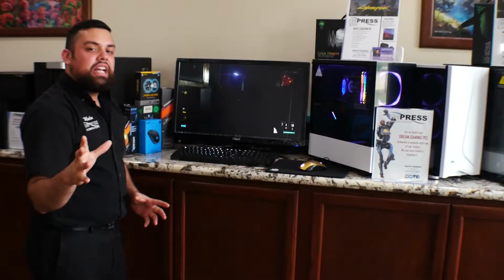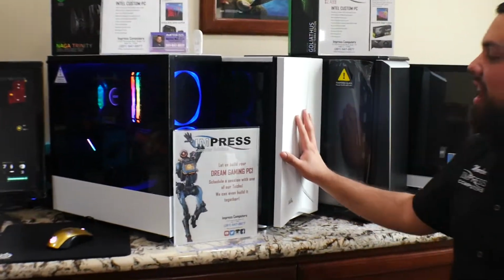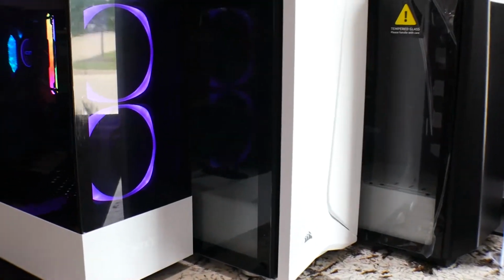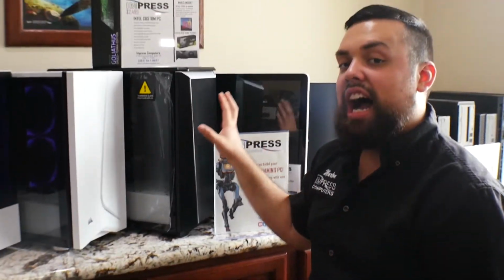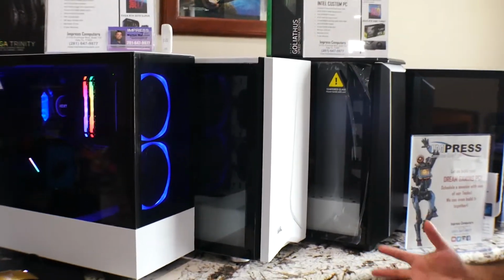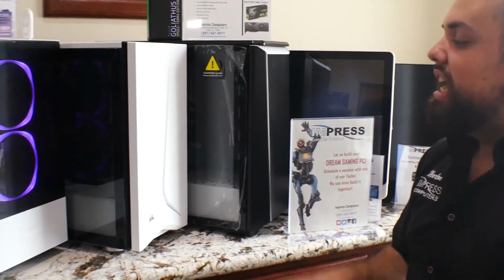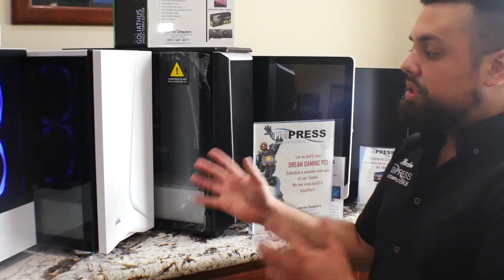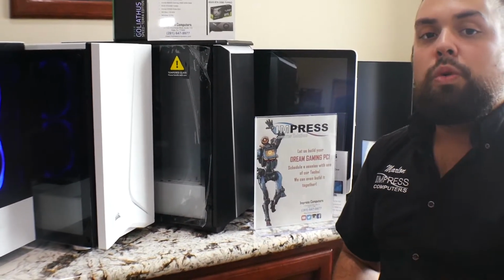Basic Custom build from Impress Computers with the i5-9400 CPU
This is a great starter gaming PC with the 9th Gen i5 Processor, 6GB GPU  1660Tiand 8GB DDR4 Ram 240GB SSD 500GB Storage Drive

Impress Computers

21733 Provincial Blvd
Ste 110

Virus Removal
Networking
Network Support
Managed Services

Virus Removal
Networking
Network Support
Managed Services